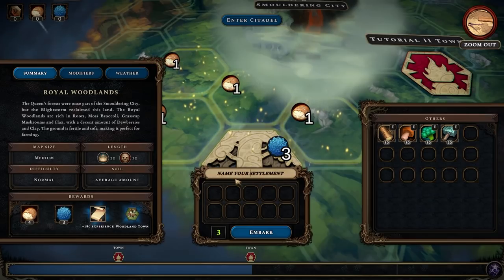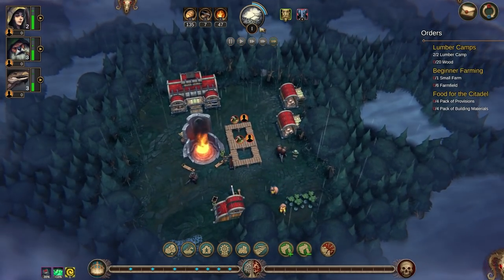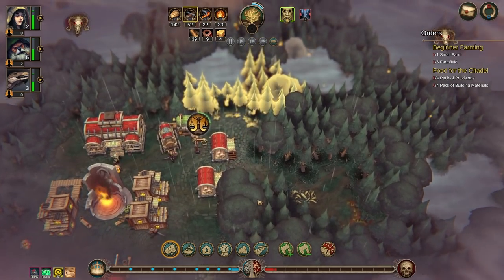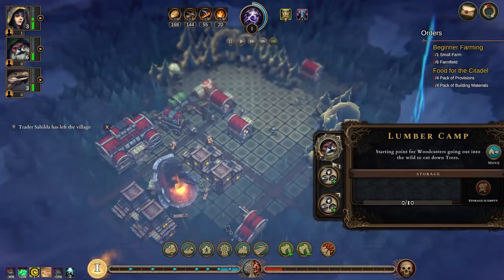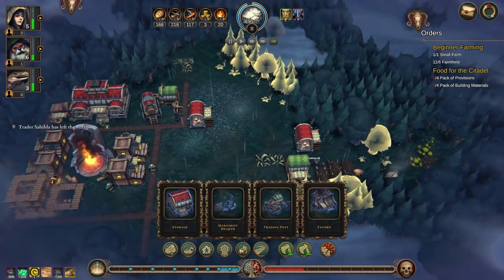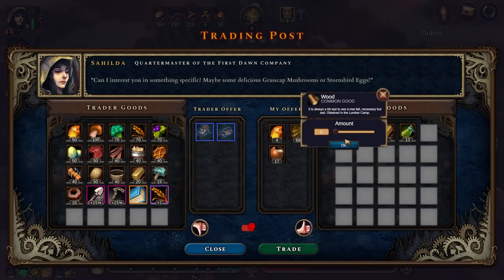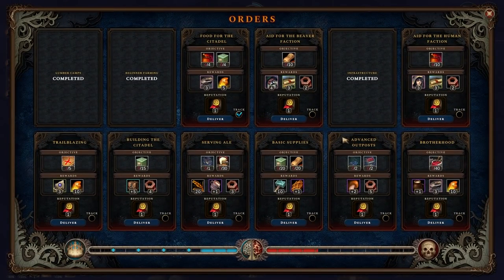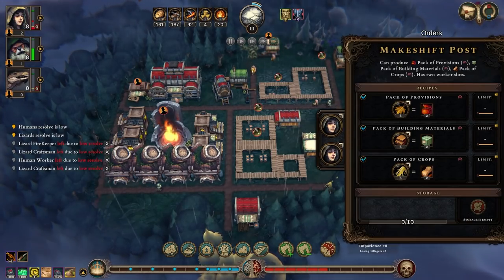Morale Is Paramount - Let's Play Against The Storm [Beta] - PC Gameplay Part 3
Against The Storm is a roguelite city builder set in a fantasy world where it never stops raining. As the Queen’s viceroy, you’re tasked with building and managing new settlements inhabited by intelligent beavers, lizards, and humans.